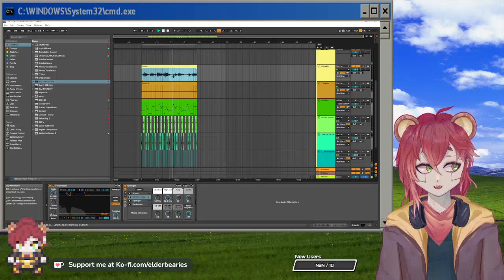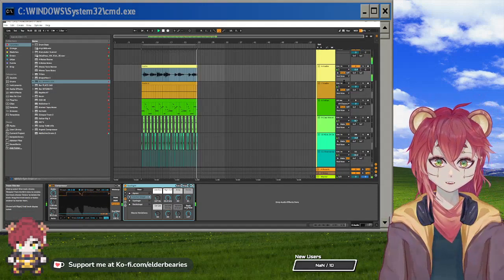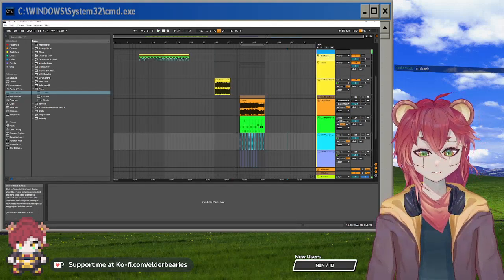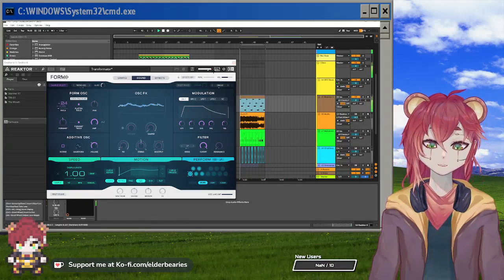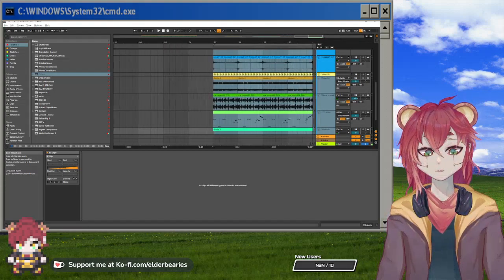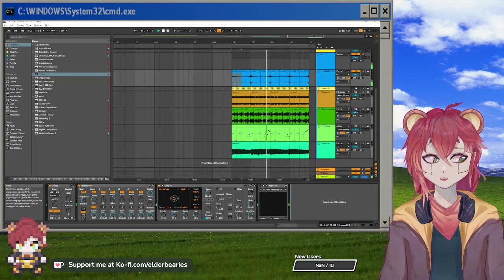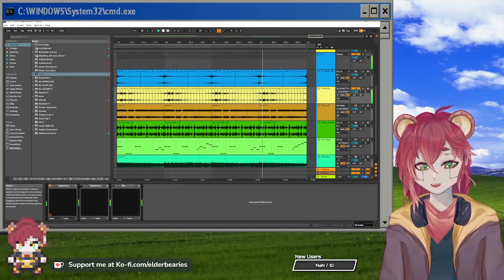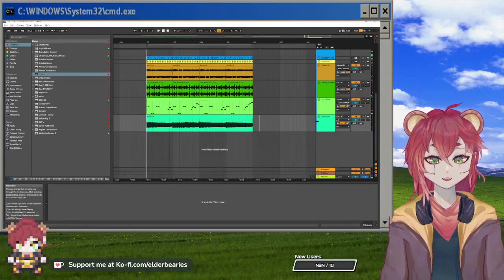Sketchdump V5.2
sorry about the lawnmower lmao